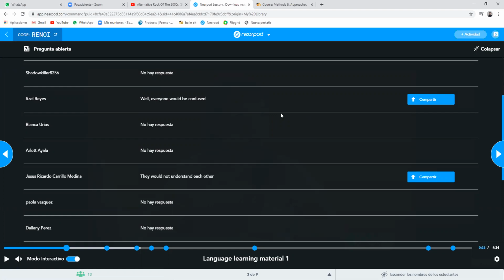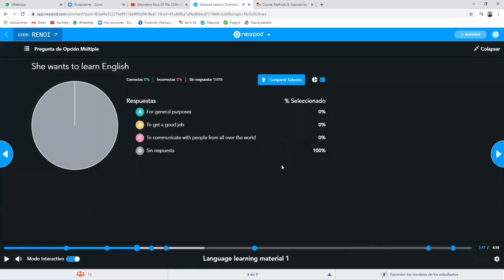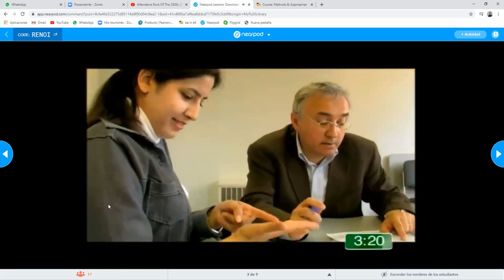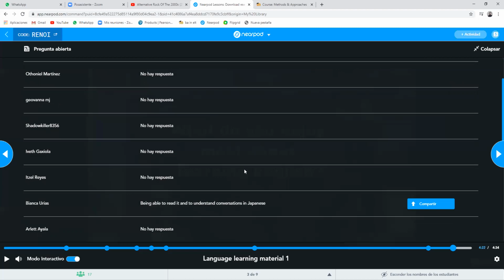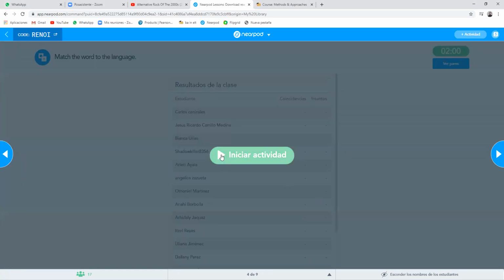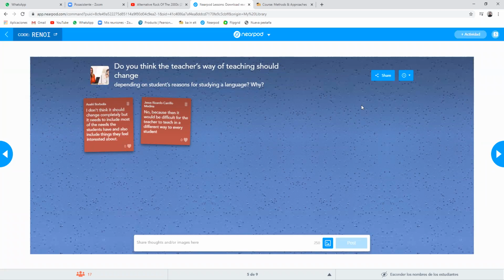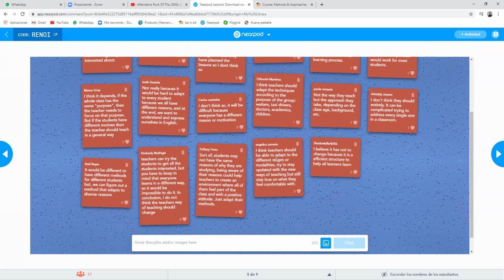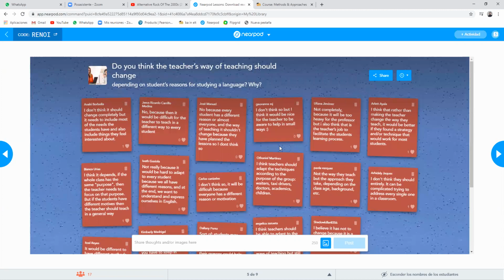Ma session Oct 2 2020